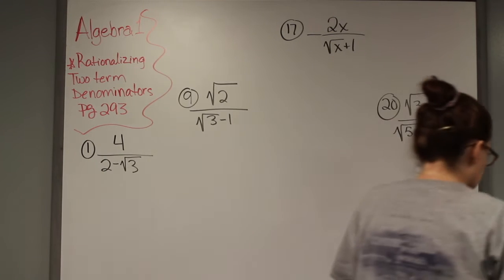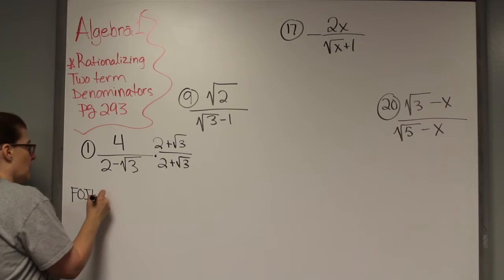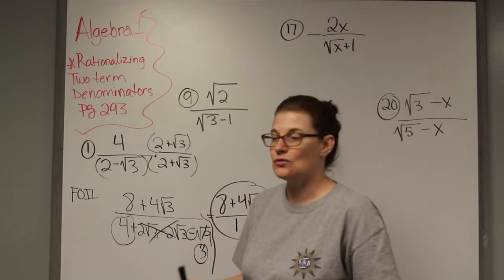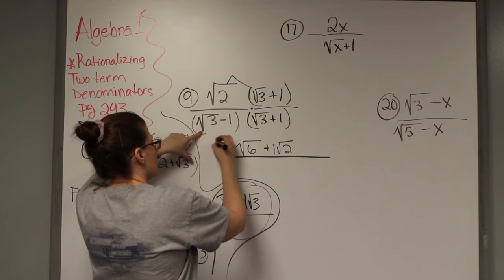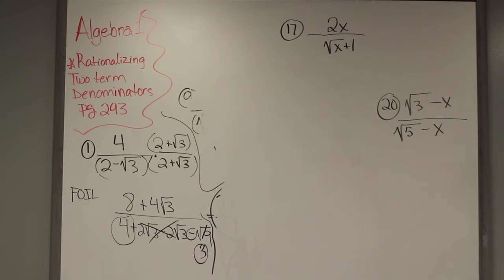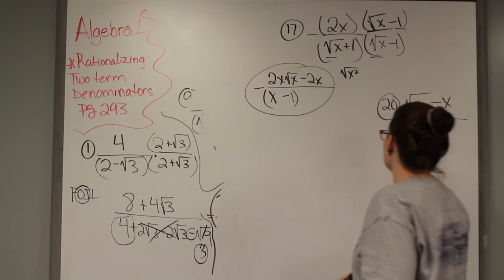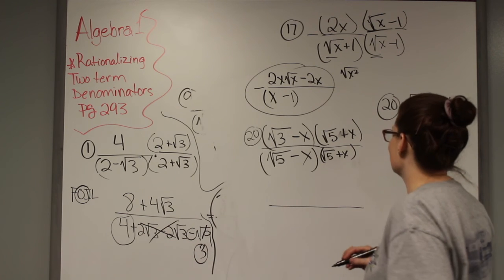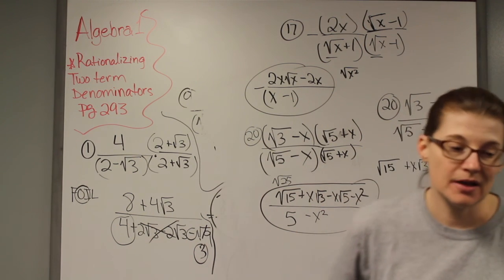Algebra 1 Rationalizing Two Term Denominators